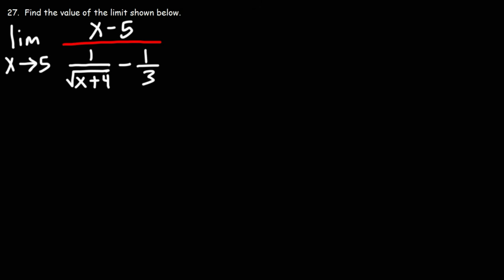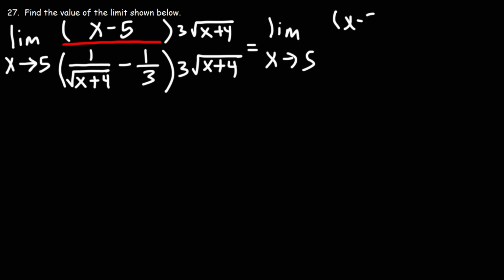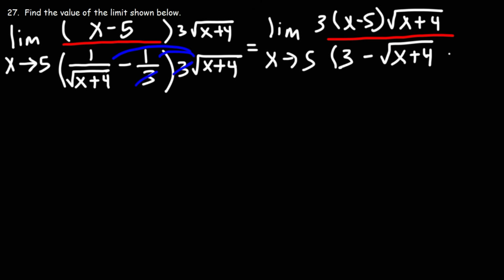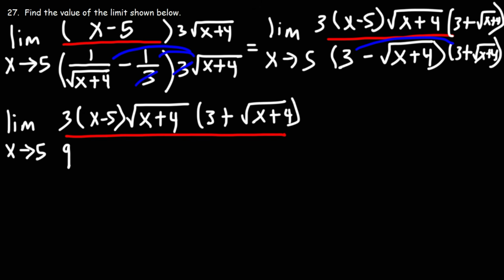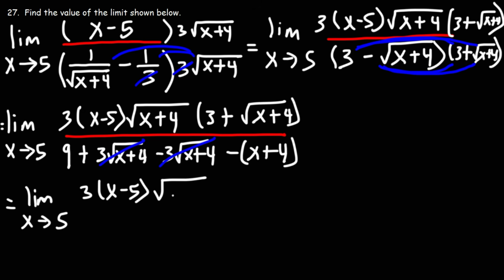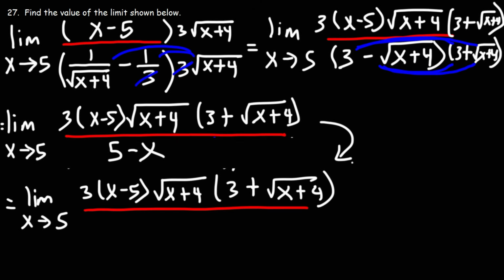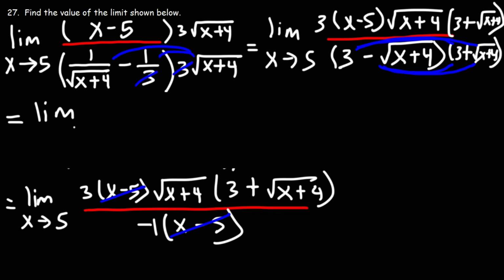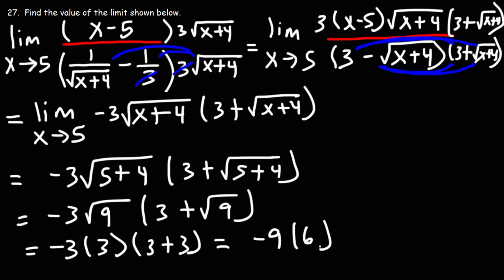Evaluating Limits of Complex Fractions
This calculus video tutorial explains how to evaluate limits of complex fractions.